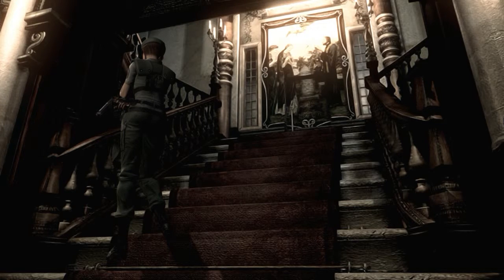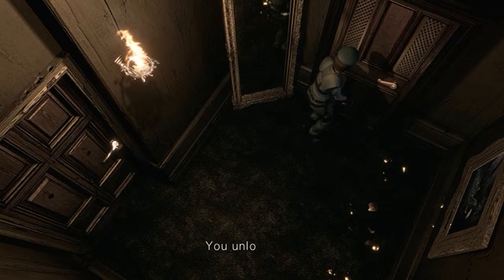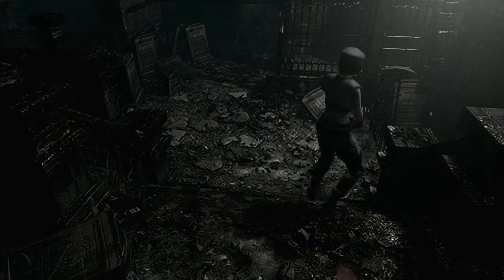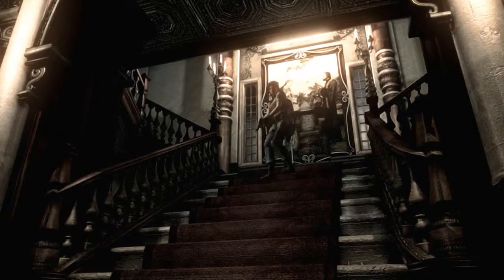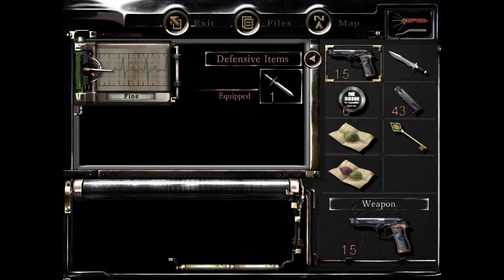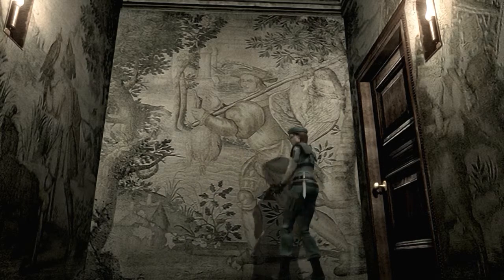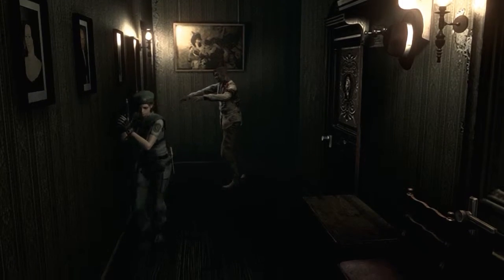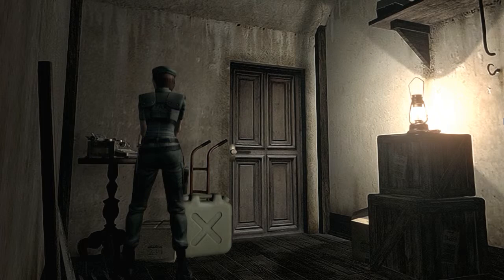Let's Play Resident Evil HD Remake - E2: Gender-Swap! - Balcony Bros